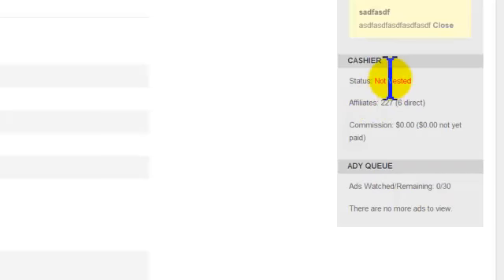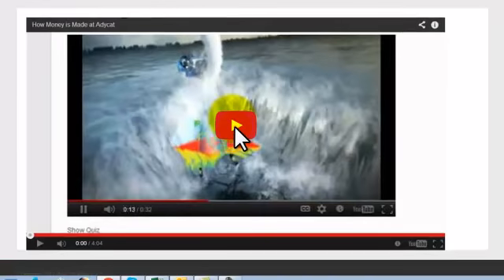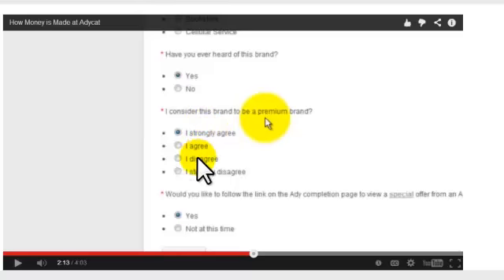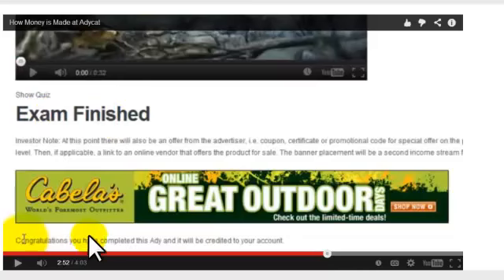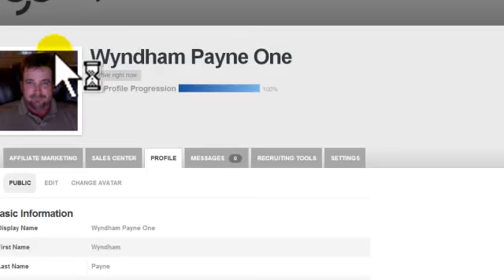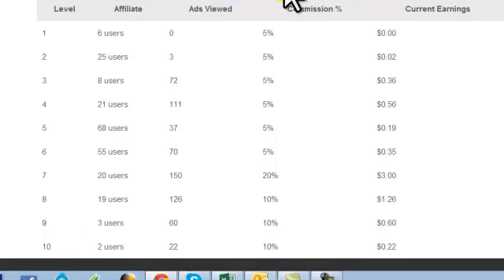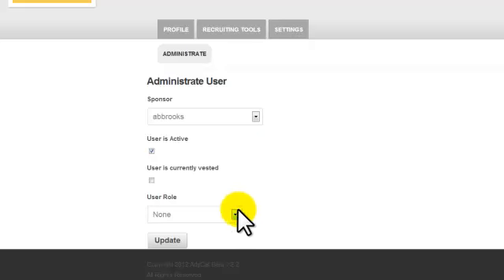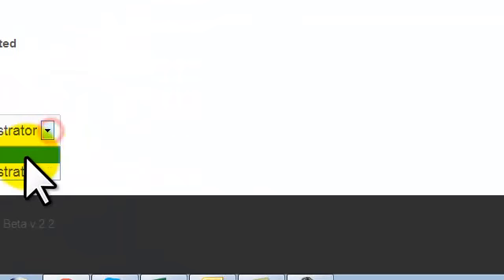Ipower 2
Work Vid